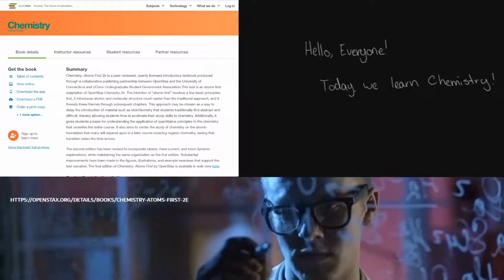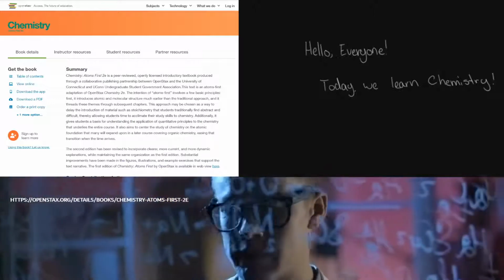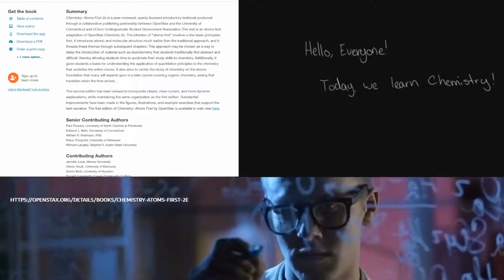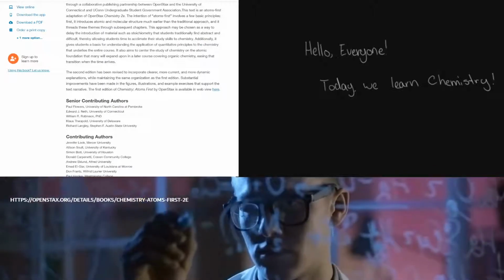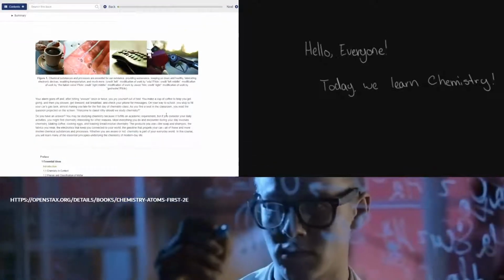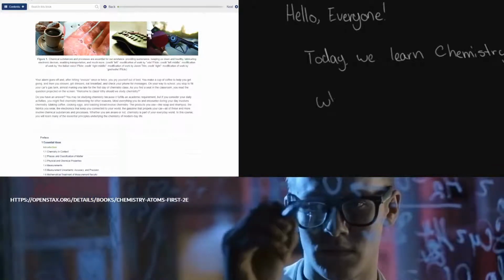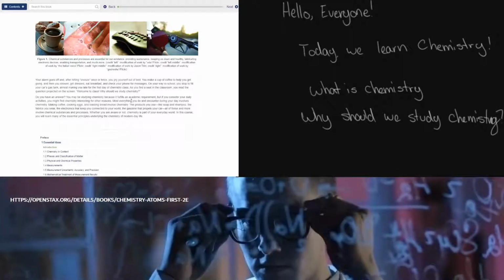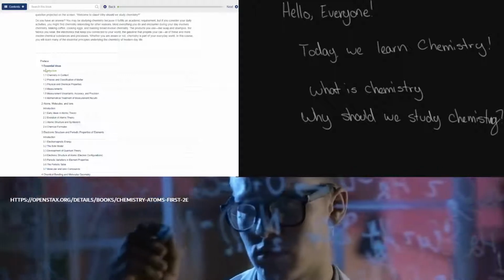Open Stax Chem – The Intro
I believe learning should be free, so I am taking an effort to run through the Openstax textbook to help illustrate the contents!

Links to the things I use to make these videos:

The capture card that I use:

The tablet that I use to illustrate these videos: